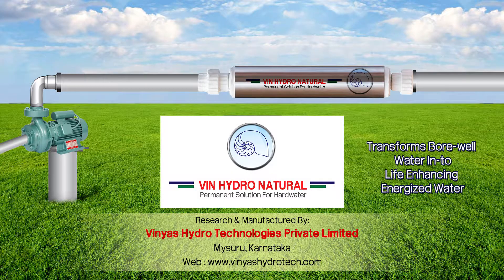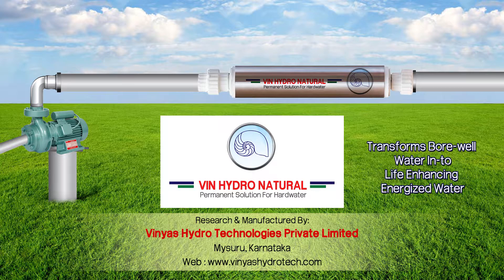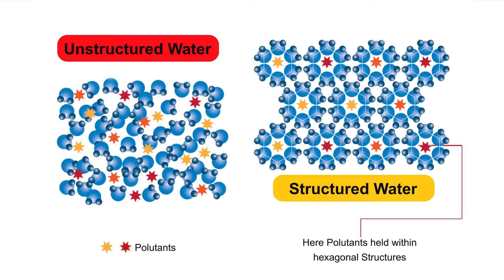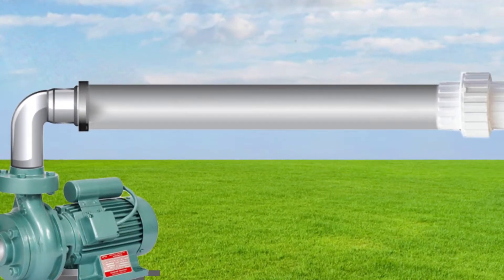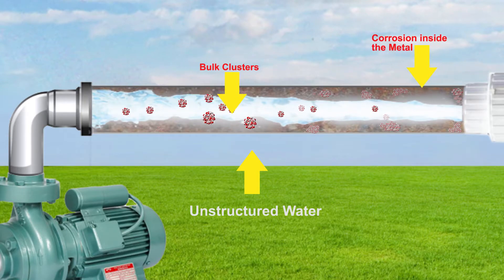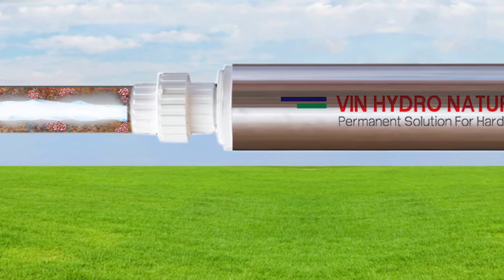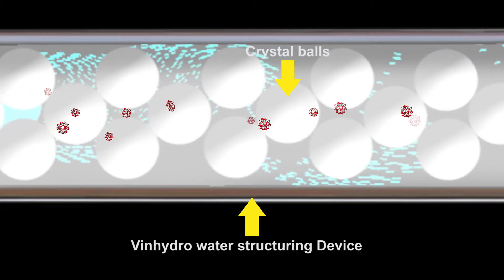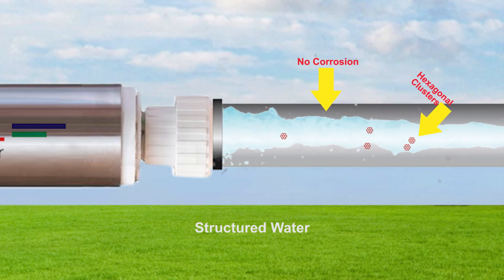Structured Water Uses for domestic purpose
Water flowing from mountains into rivers is known to be
the purest water and carries more nutrients. Water is
conditioned by the vortex formed along it's path. Structured water creates a similar effect to water.